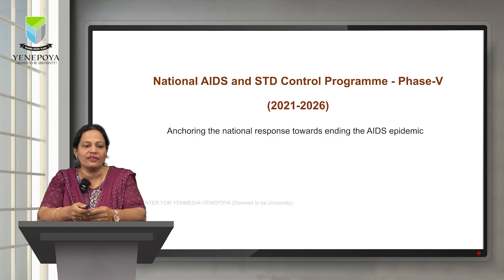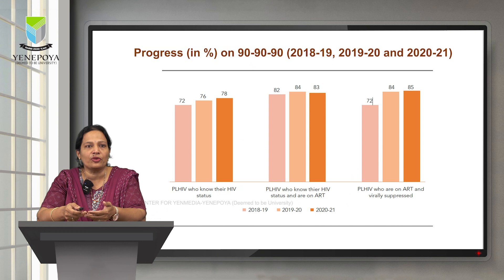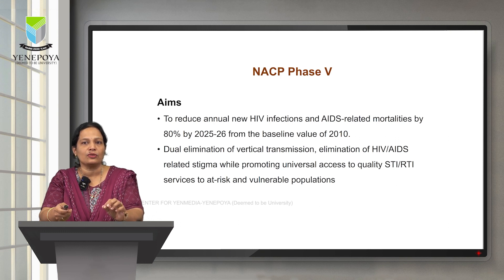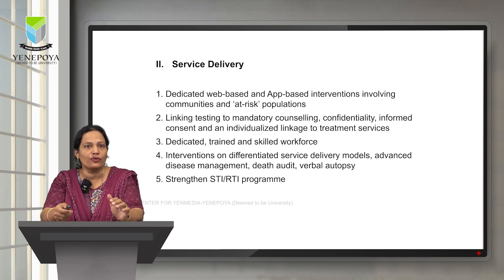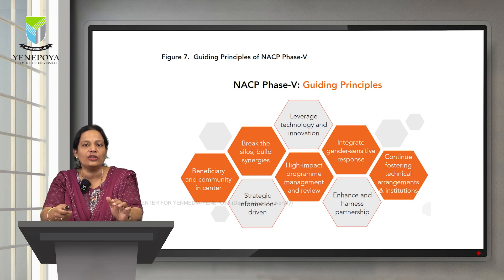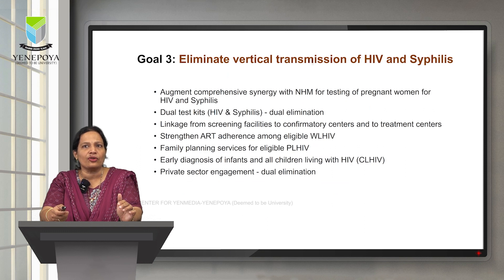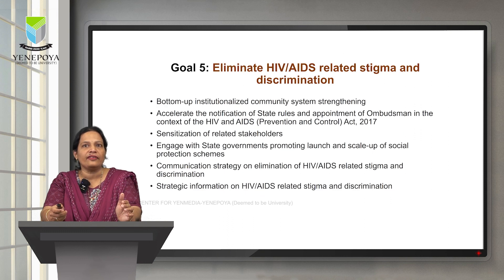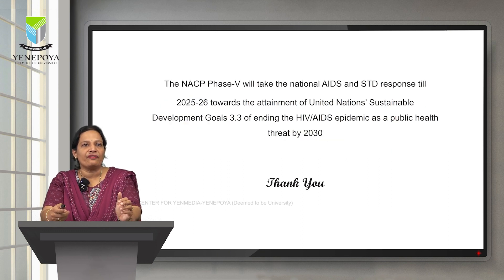National AIDS Control Program - Phase V | Community Medicine | Yenepoya Medical College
National AIDS and STD Control Programme - Phase-V (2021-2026):
NACP phase V is evidence driven. Phase V has ambitious agenda to achieve 80% reduction
in new infections and AIDS related deaths. It aims to concentrate on dual elimination of HIV
and syphilis and target interruption of vertical transmission from mother to child.
“Break the silos and bring synergy” is the program’s new feature. Program addresses the
principle of integrated beneficiary centric services and tailored to target population and
high priority geographic location.
This phase V will be a landmark phase to achieve ending AIDS epidemic as a public health

By: Dr. Poonam R Naik
Professor
Department of Community Medicine
Yenepoya Medical College